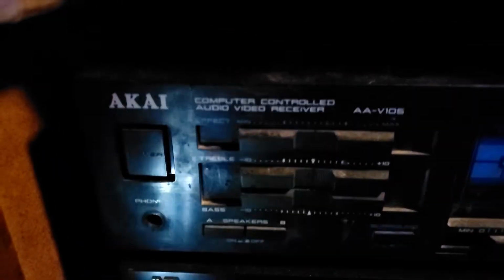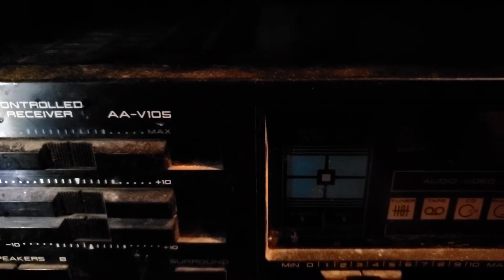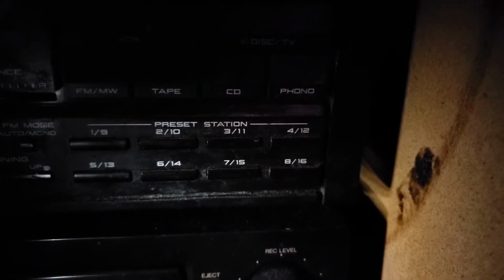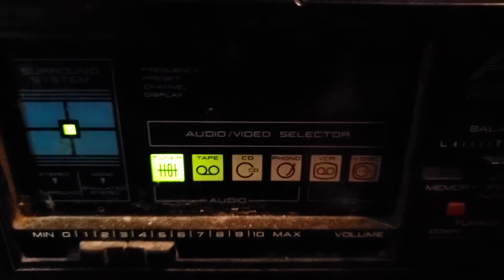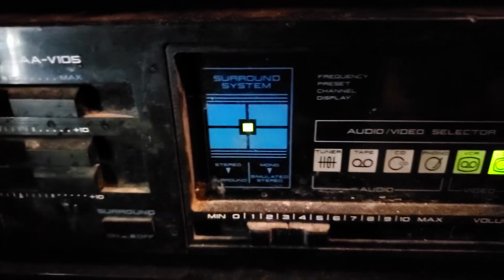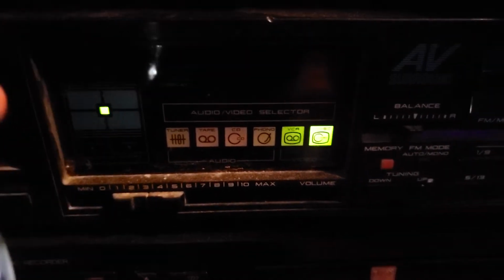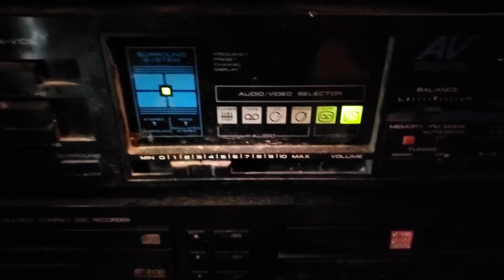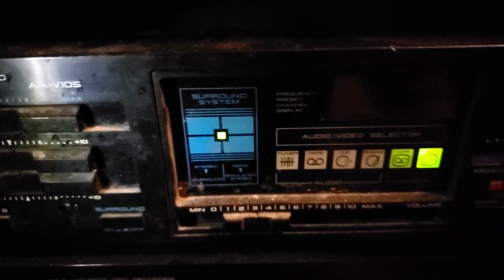Akia:aa-v105 av receiver.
A short review of the akai:aa-v105 av receiver..from the 1980s.